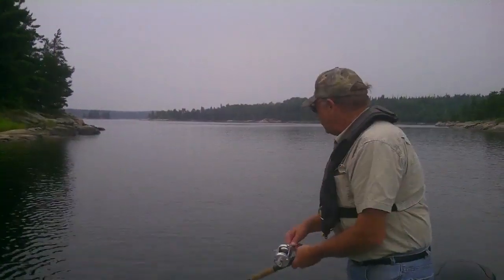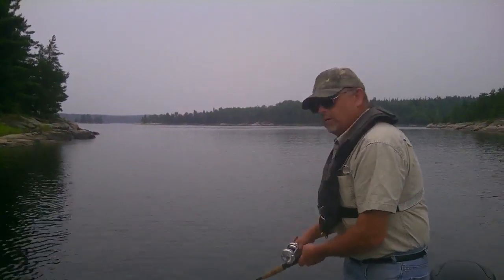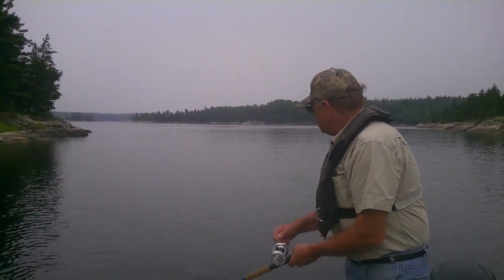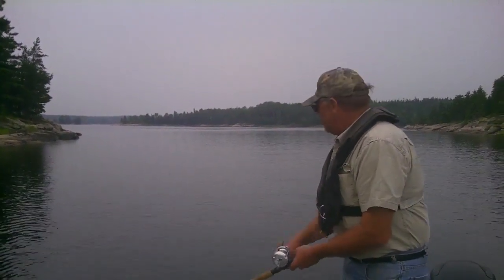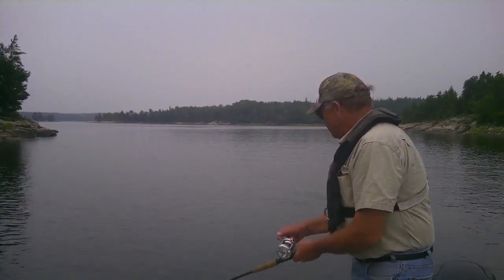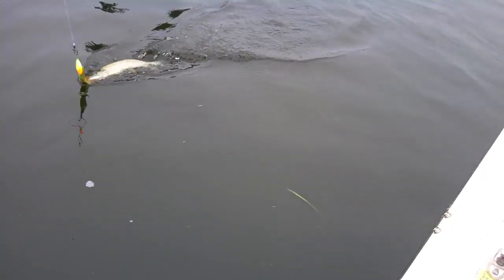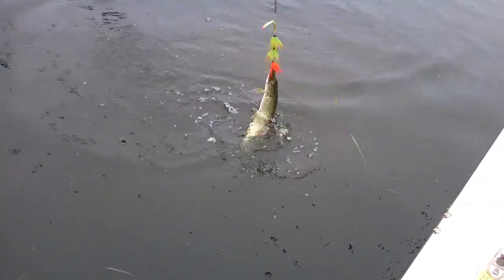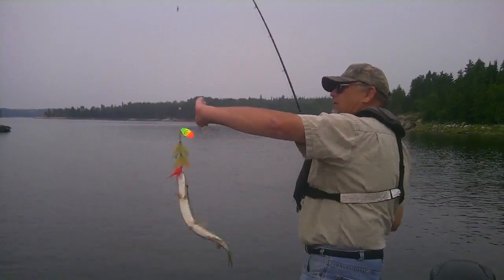A Tip When Fishing With Big Bucktail Spinners For Muskies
Here is a tip to use when you are casting or trolling a big bucktail spinner fishing for muskies.